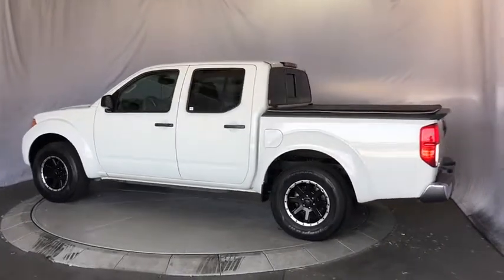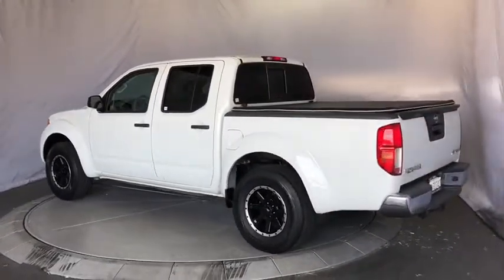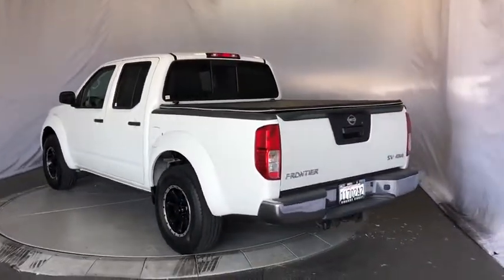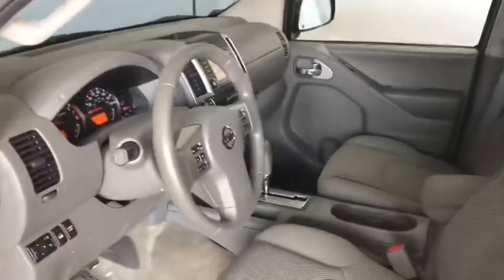2016 Nissan Frontier Costa Mesa, Huntington Beach, Irvine, San Clemente, Anaheim, CA TJ14845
2016 Nissan Frontier
2016 Nissan Frontier SV 4WD - Stock#: TJ14845 - VIN#: 1N6AD0EV1GN797768

Glacier White 2016 Nissan Frontier SV 4WD 5-Speed Automatic with Overdrive 4.0L V6 DOHC ULTRA MOTORSPORTS PREMIUM WHEELS, REAR BACKUP CAMERA, LED LIGHT BAR, TONNEAU COVER, 4WD, Bed Liner, Bed Liner/Trailer Hitch Package, Trailer Hitch (PIO).This is a 2016 Frontier SV 4WD with only 38493 miles. This vehicle is Glacier White with interior and is in FANTASTIC condition. Recent Arrival!We choose to take the stress out of the purchasing process. We work with third party sites to determine what is a fair price for our customers to ensure you will be happy with your buying experience. At Orange Coast Auto Group, we select only the best pre-owned vehicles to offer our customers. Our commitment to your peace of mind is our #1 priority.That's why each vehicle has a certified quality inspection, 3-month, 3000-mile Power-train Warranty on each car, our 72-hour/250 mile Love It or Leave It return policy, free CarFax report and clean title guarantee. Shop Easy, Drive Happy!